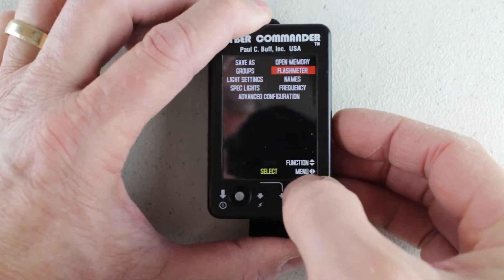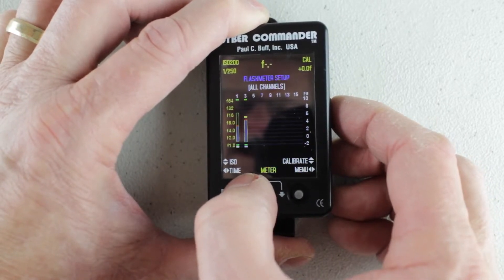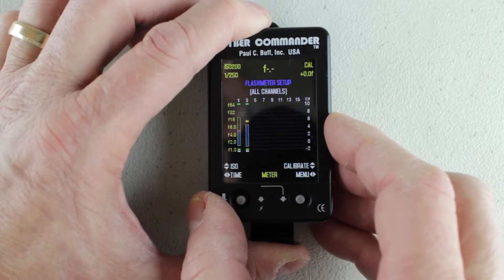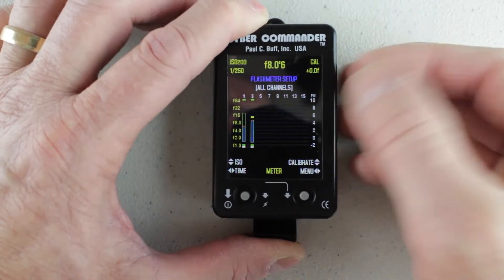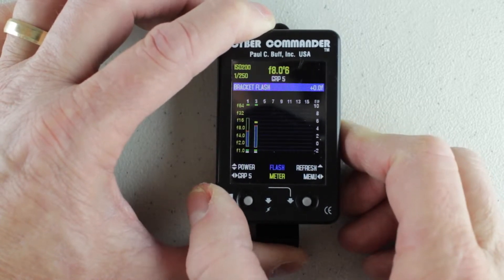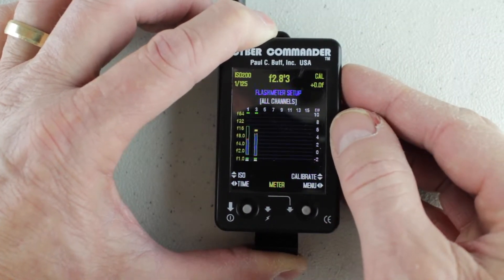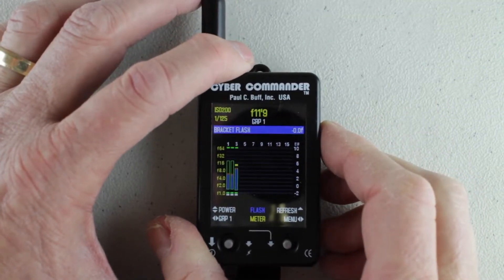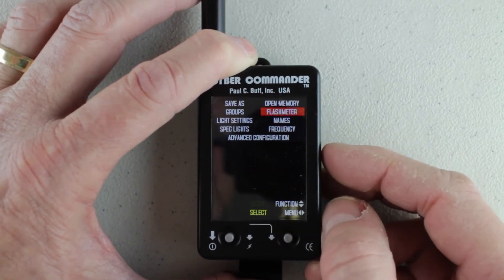Cyber Commander™ - Live in Studio - Using the Flash Meter - Video 14 of 25 in Series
Understanding and using the Paul C. Buff™ Cyber Commander™ Flash Meter